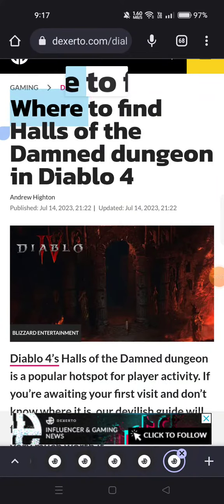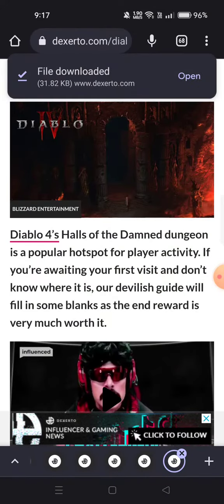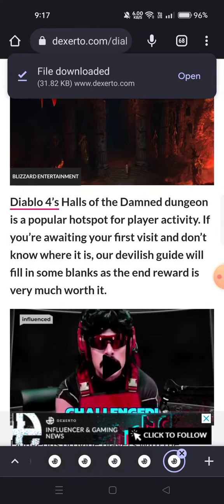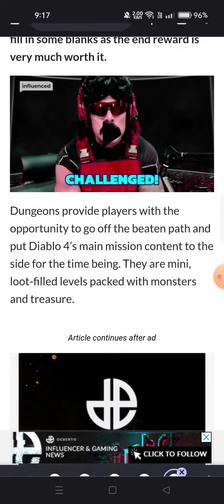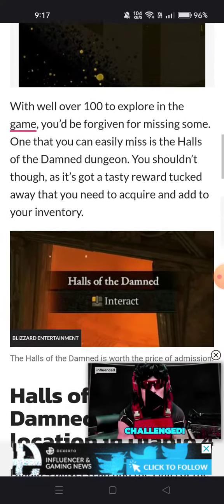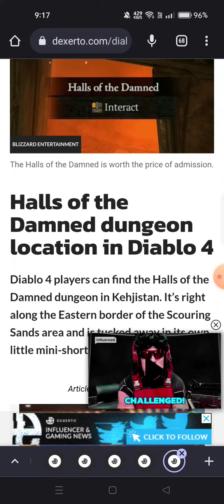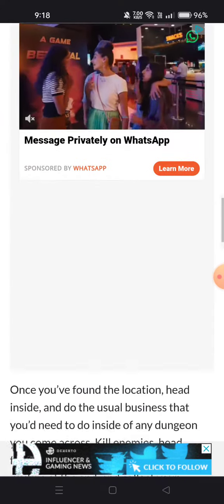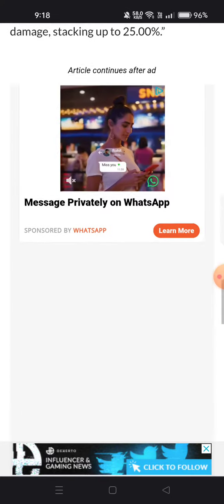Where to find Halls of the Damned dungeon in Diablo 4